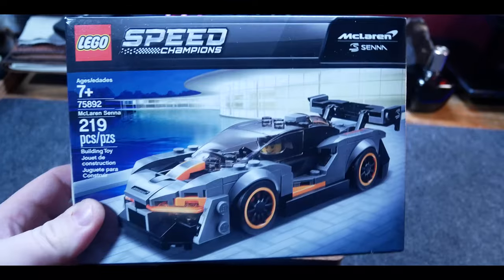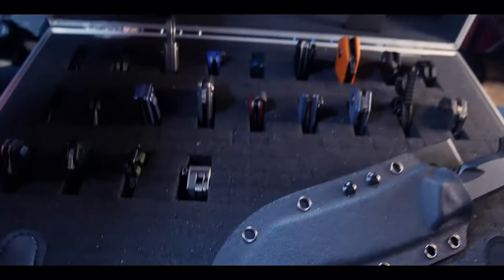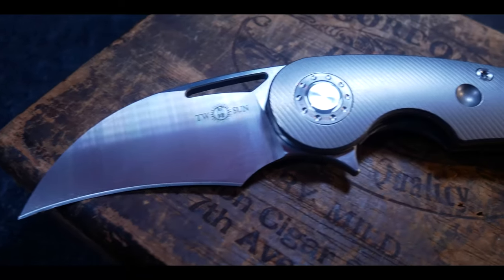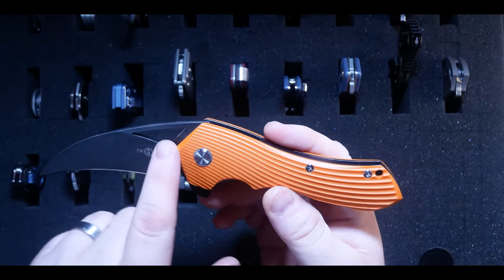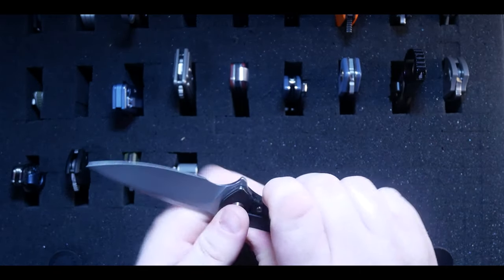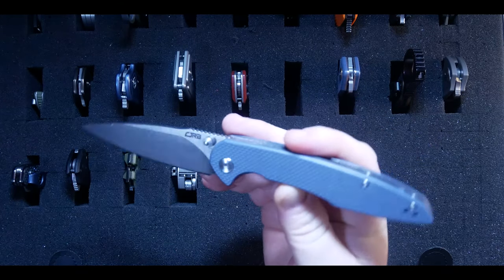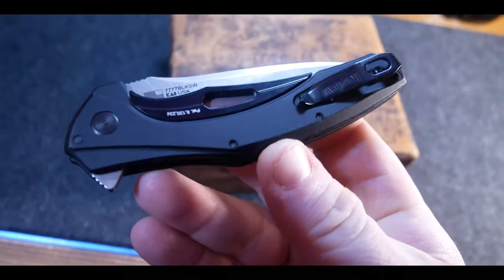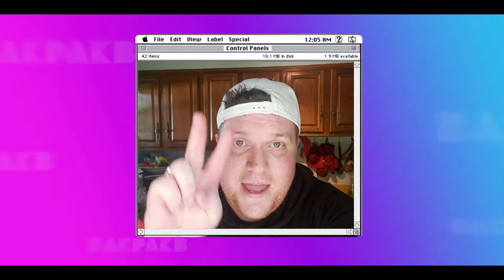My Knife Collecting in 2020: Quick Cuts Episode 2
Vloglyfe & Quick Cuts Episode 2 we take a look at the knives I have collected so far in 2020.  Also later in the video I announce the first knife giveaway for my channel coming this Wednesday!

Knives in my collection:

Kubey KU 274
Spyderco Lil' Native
Twosun TS 179 Perfecto
Twosun TS 178 Tentara
Civivi Chronic
CRKT Piet
Civivi Picaro
Twosun TS 163
Kizer Maestro
Arcform Slimfoot Auto
We Knives Kitefin
Kubey KU 232
Kubey KU 256
Sog Terminus XR
CJRB Centros
CJRB Rampart
Spyderco Delica 4
BRS Evolve EON
Spyderco Smock
Kershaw Bareknuckle
Gerber Prybird
Leatherman Free T4